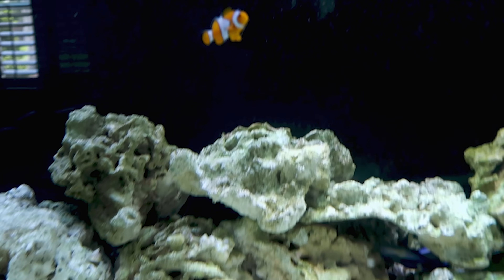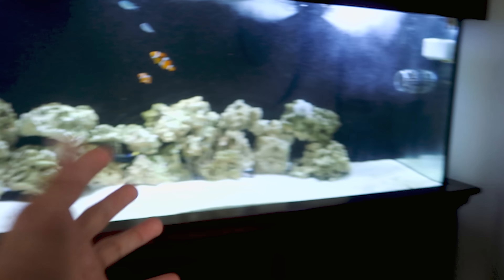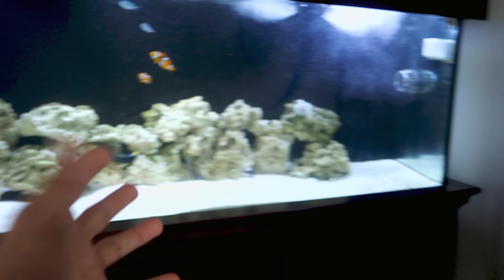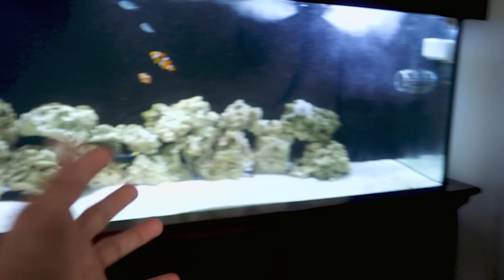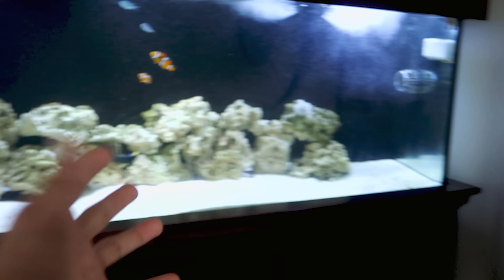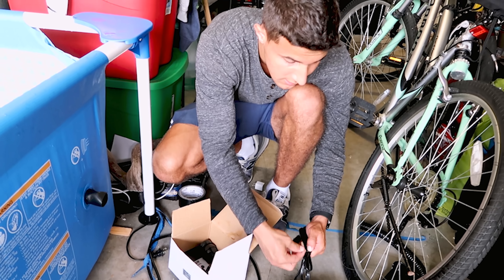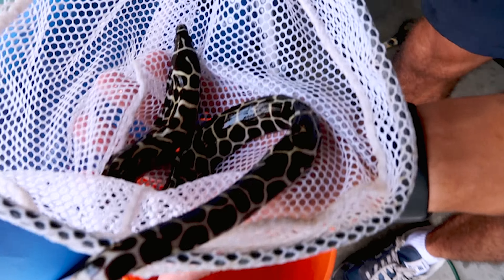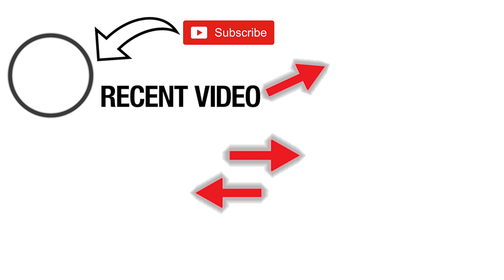My NEW EXOTIC EEL For My POOL POND!!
You guys got 5k likes on the video so I promised you guys a eel!